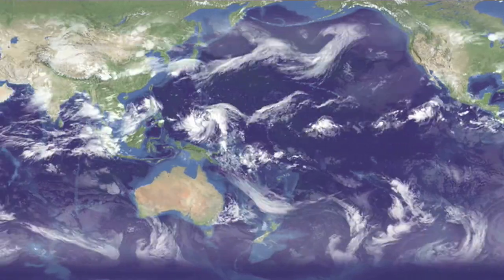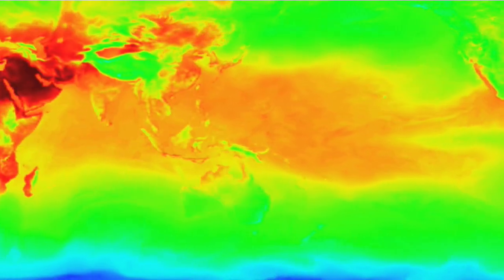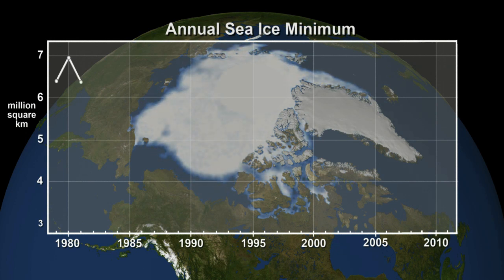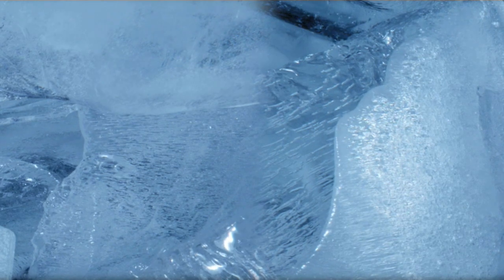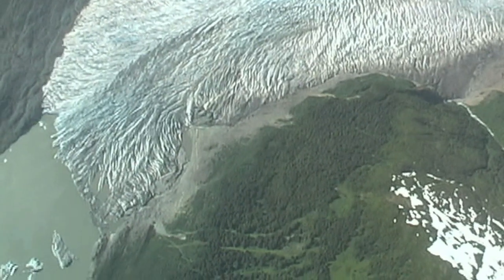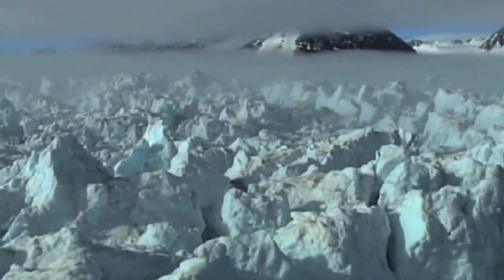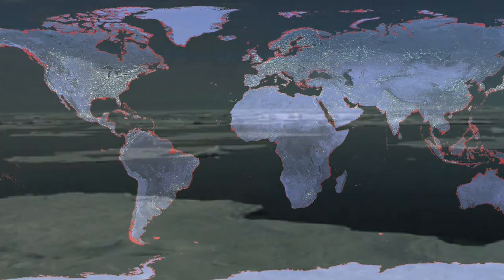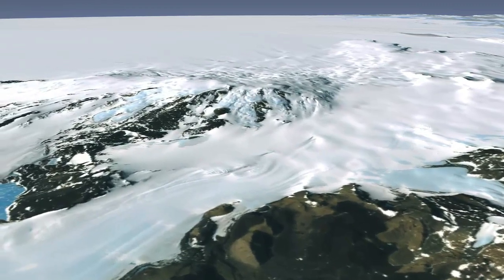Earth's Frozen Frontiers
Adaptation of "Frozen," the Science on a Sphere production from NASA's acclaimed Scientific Visualization Studio. This production was selected as a finalist in the Special Venue category at the 2009 Jackson Hole Wildlife Film Festival.